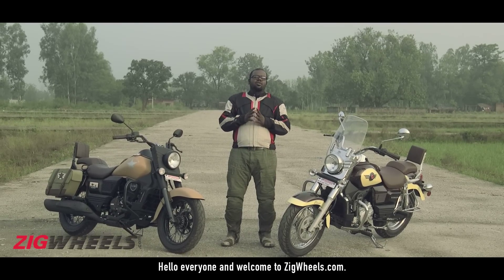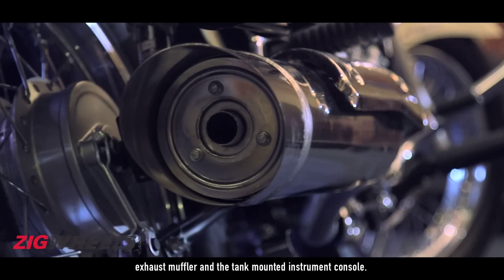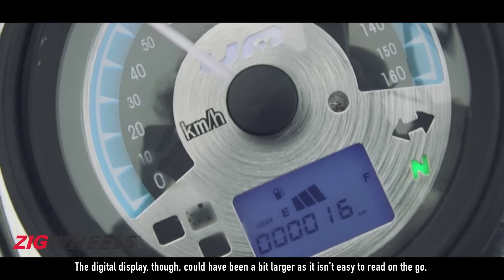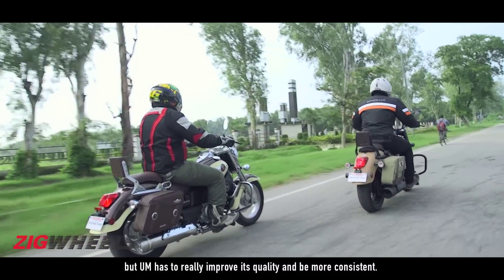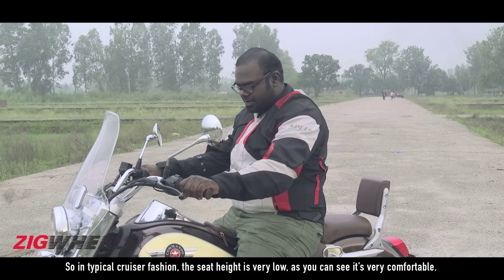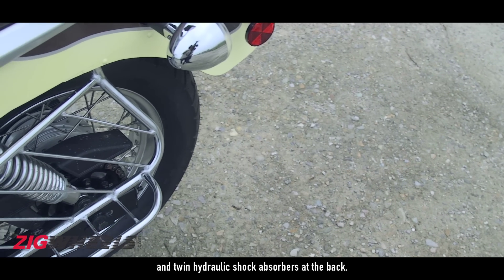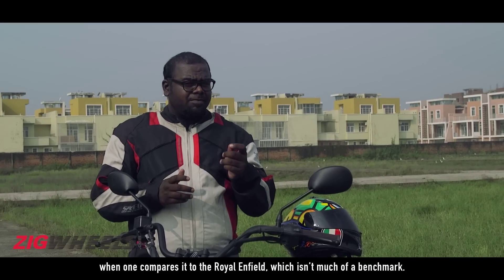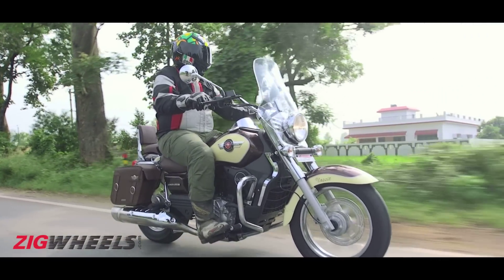UM Renegade Mojave and Classic | First Ride Review | ZigWheels.com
UM Motorcycles are among the youngest two-wheeler brands in India and they made their debut at the 2016 Auto Expo. The UM range consisted of two cruiser offerings - UM Renegade Commando and UM Renegade Sports S. For 2017, the American bikemaker has expanded its product portfolio further by riding in the new UM Renegade Commando Mojave and UM Renegade Commando Classic.

As the name suggests both these motorcycles are based on the Renegade Commando but have very distinct styling. The Renegade Classic goes for chrome and the quintessential cruiser motorcycle styling with dual-tone paint job while the Renegade Commando adopts a stealthier and modern sand-like paint job.

Another important update on the new motorcycles are the fact that they now get fuel injection instead of the older engine which was equipped with a carburettor. The fuel injection system has been added to make the engine comply with BS-IV emission norms. We got to ride both the new UM Motorcycles for a brief period on the outskirts of Jim Corbett National Park and here’s what we have to say about the two new cruiser offerings.